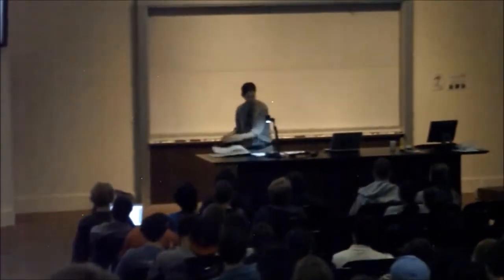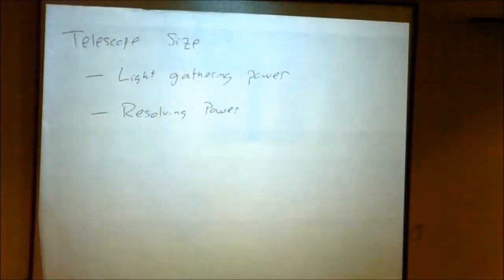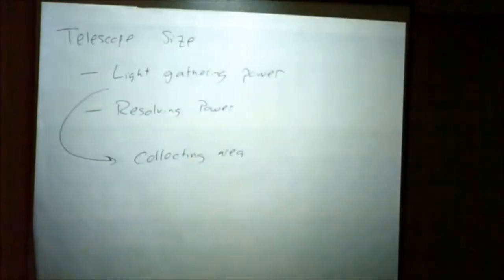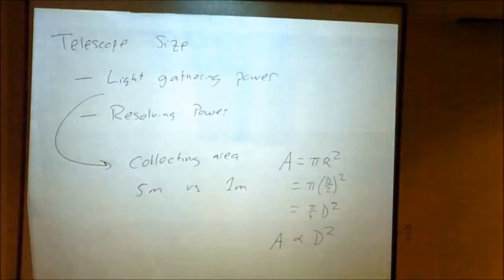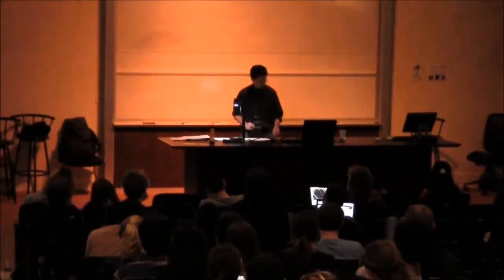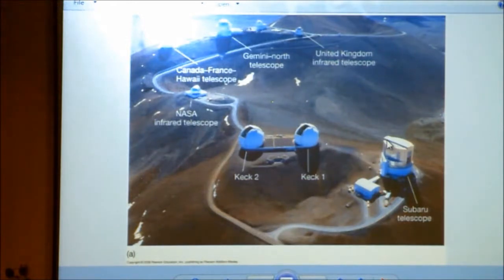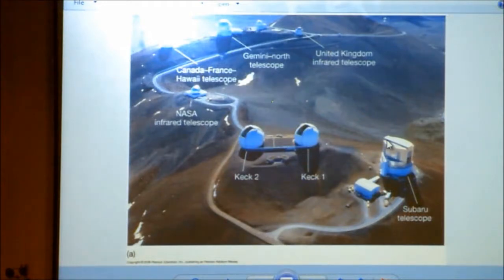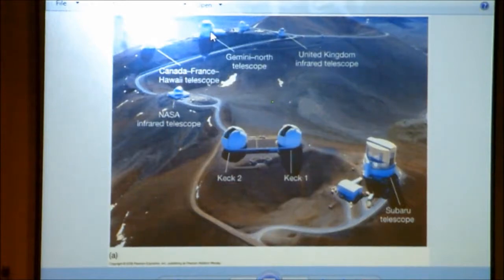Astronomy 101: Light-Gathering Power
Astronomy 101:  The Solar System
Lesson 4:  Telescopes
Topic:  Light-Gathering Power

In Lesson 4, we explore the technologies that astronomers have developed, and continue to develop, to detect light from the universe, at both visible and invisible wavelengths.   At visible and near-visible wavelengths, we compare and contrast reflecting and refracting telescope designs, as well as detectors, including spectrographs.  We explore why astronomers build bigger and bigger telescopes, and consider both design and atmospheric limitations.  We explore technologies that are being developed to overcome atmospheric limitations -- to untwinkle the stars.  We also explore how light is detected at radio wavelengths, which can be done from the ground, and at other wavelengths, which requires observing from space.  We learn that a great deal can be gained by observing the same object at multiple wavelengths.